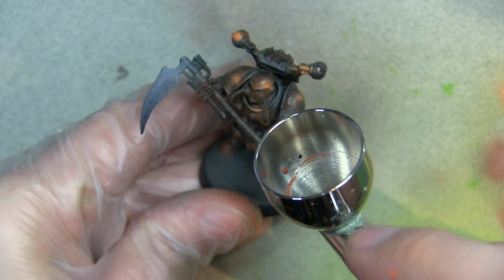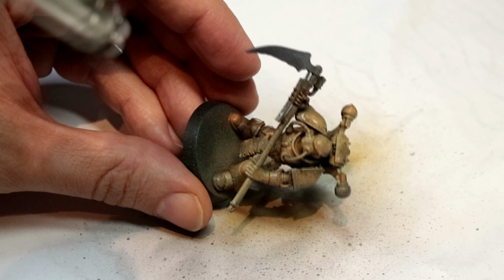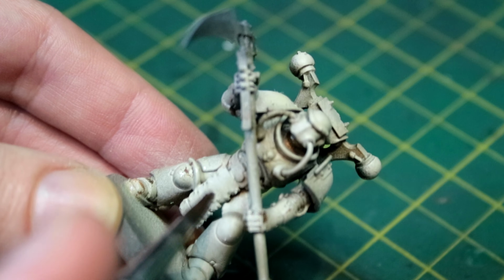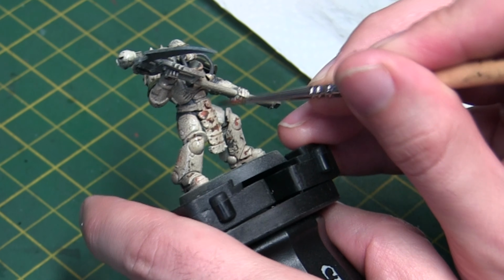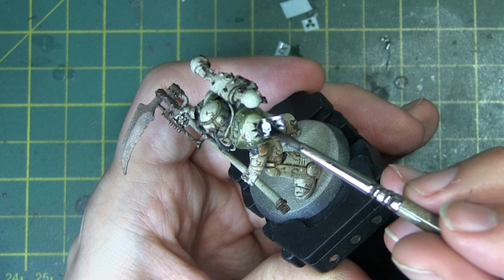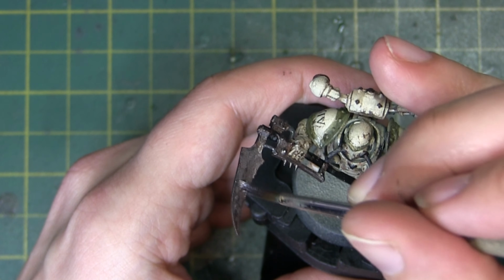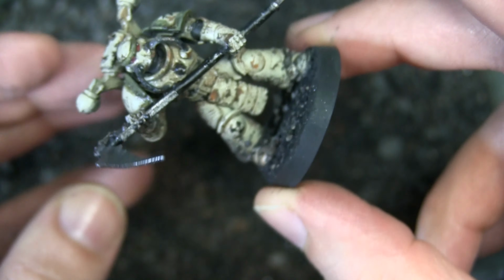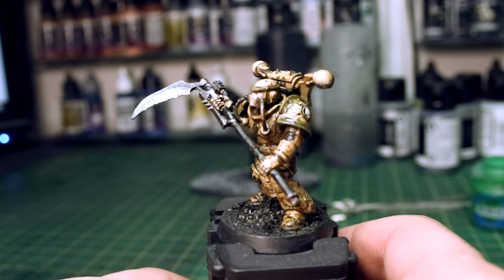How to Paint Heresy Death Guard, Lots of Weathering for Your Marines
An interesting look at some extreme weathering for your marines using a Death Guard marine as our test subject.